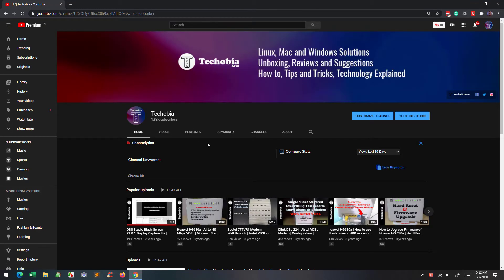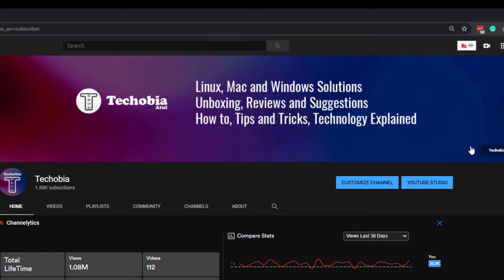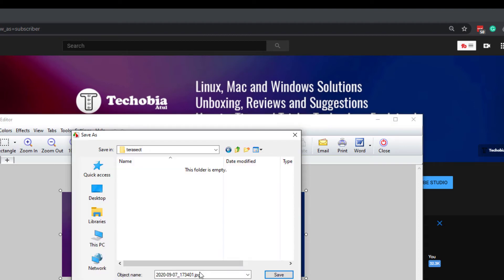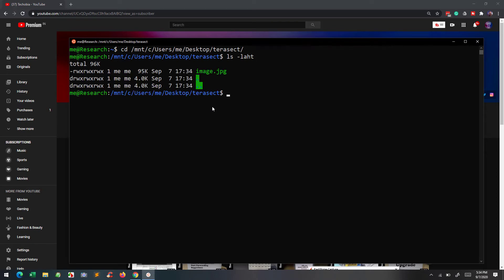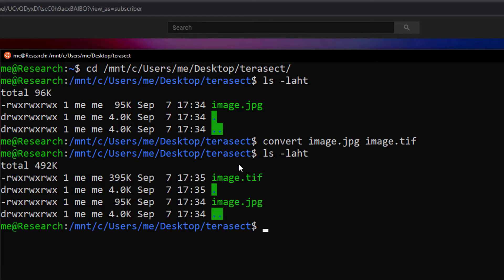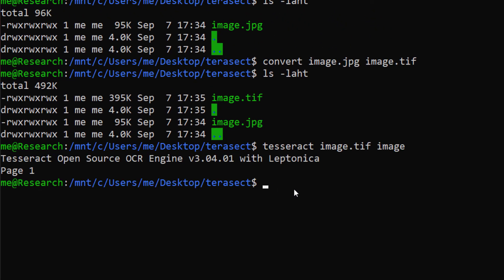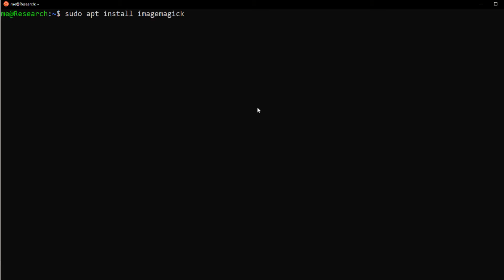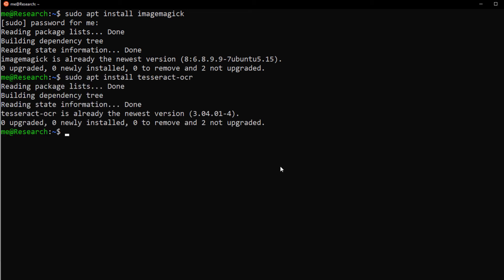How to fetch text from images in Windows or Linux | Tesseract OCR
00:25 Take the image form which you would like to extract the text from
00:38 Use Linux WSL inside windows
00:50 Convert jpg image to tif file
01:05 Tesseract OCR abstraction from image file
01:25 Reading OCR generated text
01:33 Install imagemagick
01:44 install tesseract-ocr

In this video, I explained the complete procedure that how to can fetch or get or abstract text from image files using open source OCR in Linux console or Windows inside WSL Linux installed.

Follow us on:
IGTV: Techobia